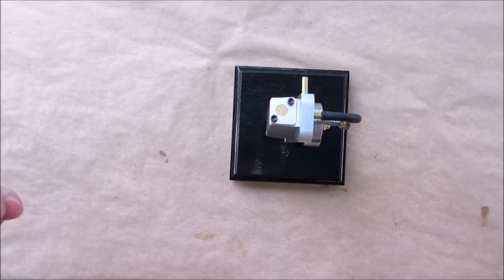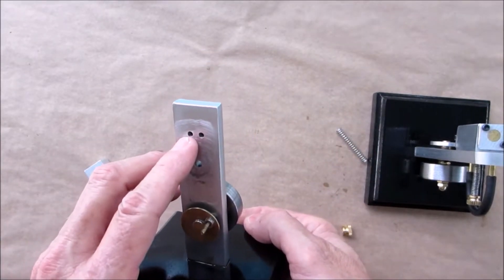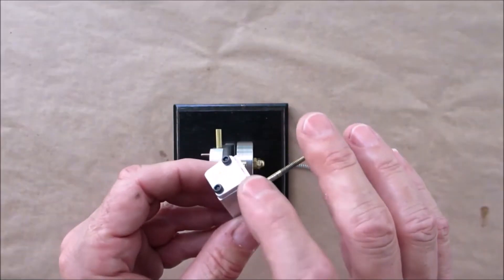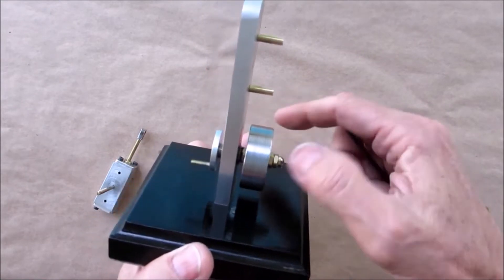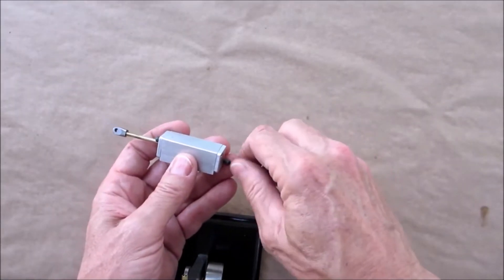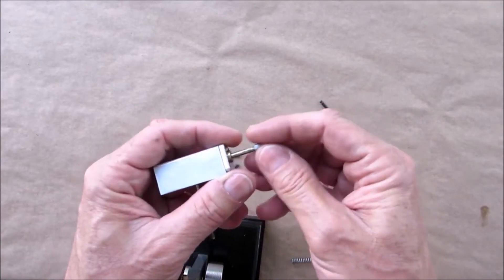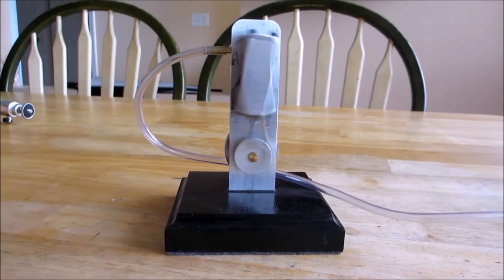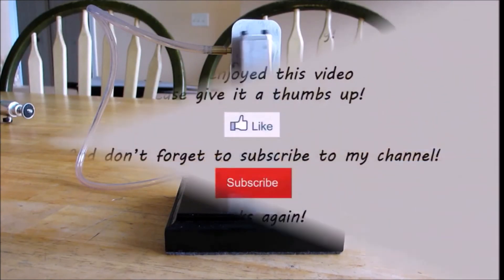DIY Double Acting Steam Engine AKA Wobbler or Oscillating Engine!